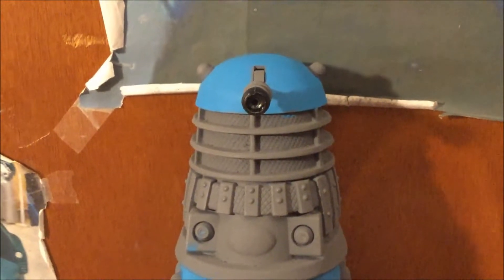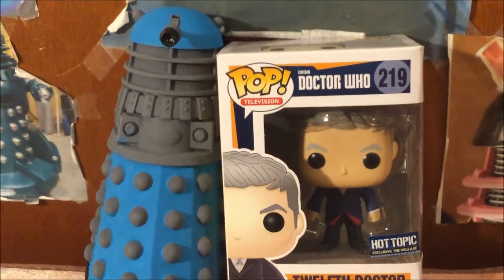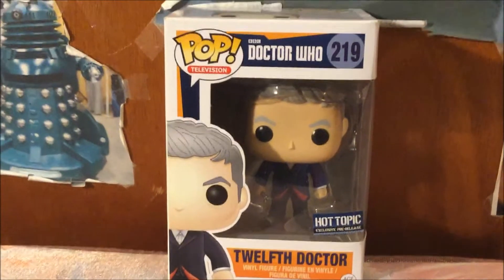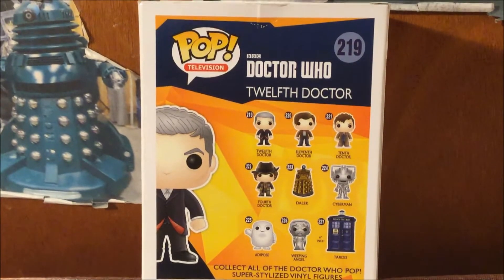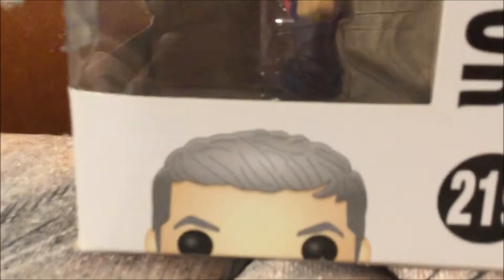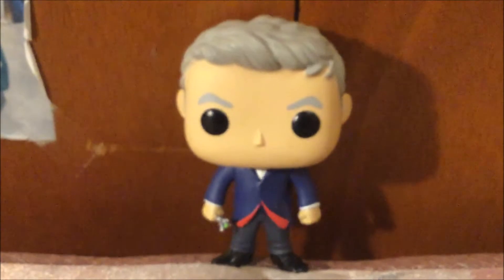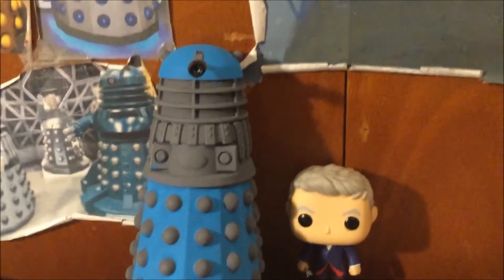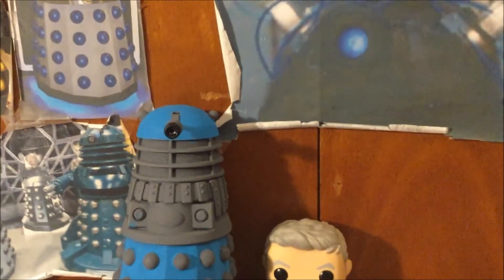dalek bieber vlog 12th doctor pop figure review